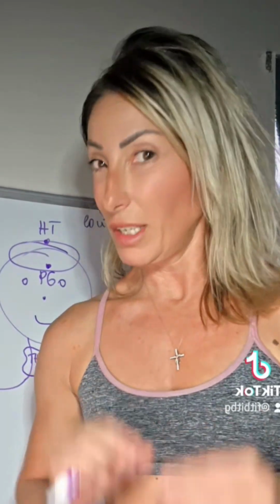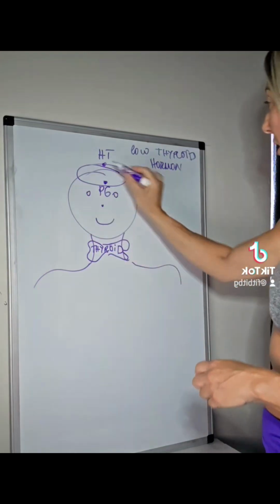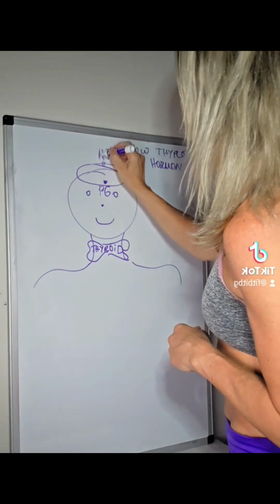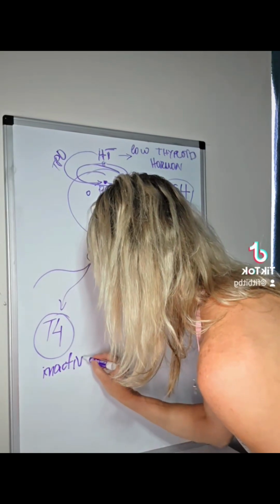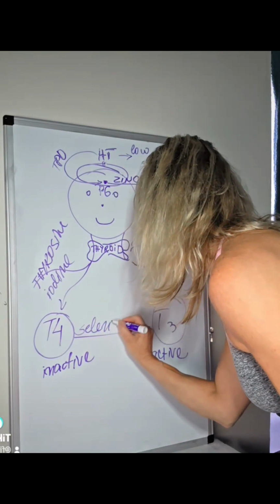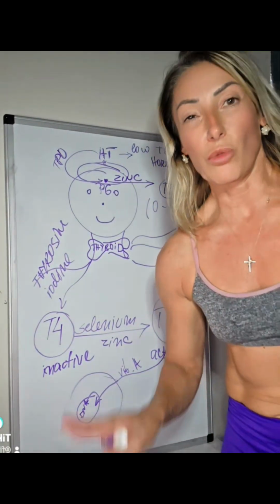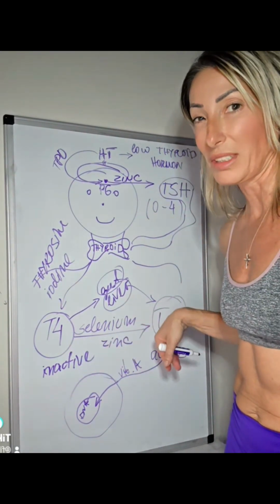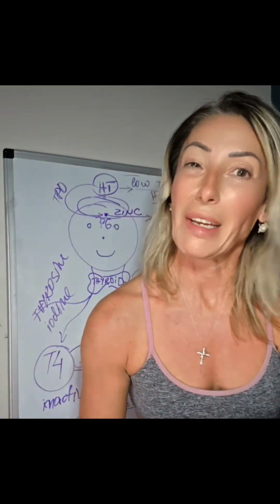Thyroid gland - how does it work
What causes hypothyroidism?